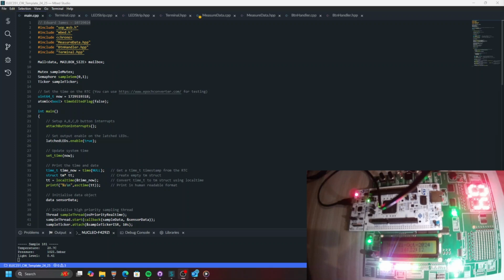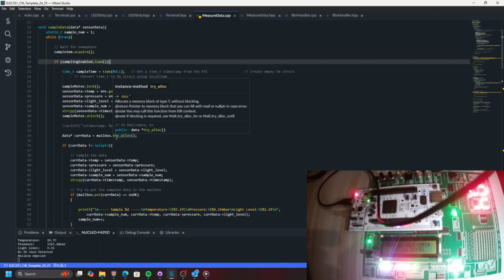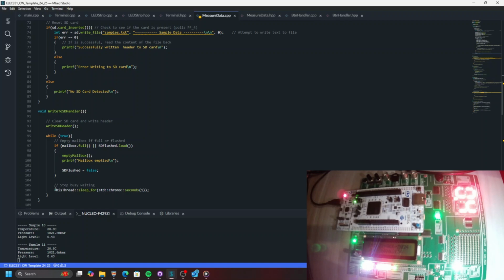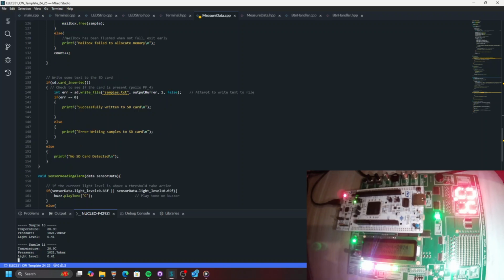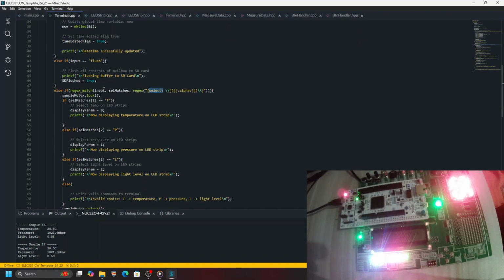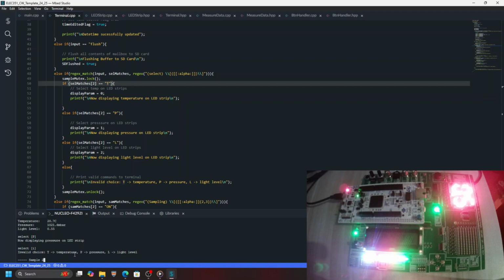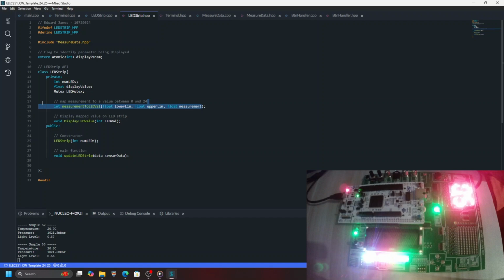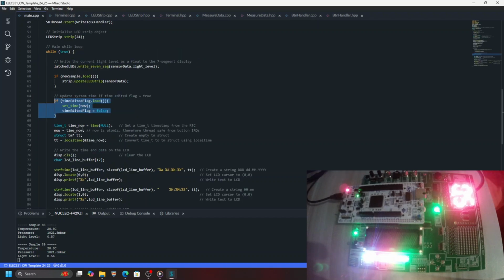ELEC351 Demo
Demonstration video for the ELEC351 coursework.

Demonstrates safe use of muti threading.